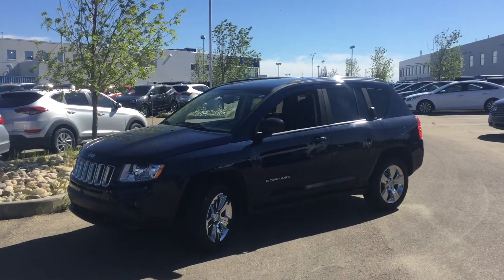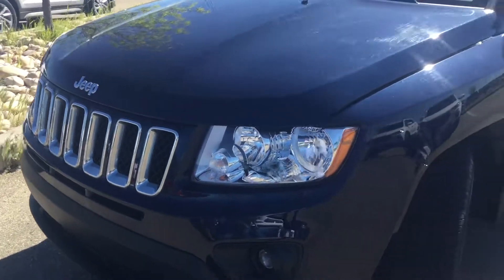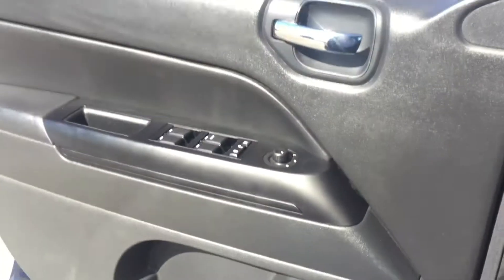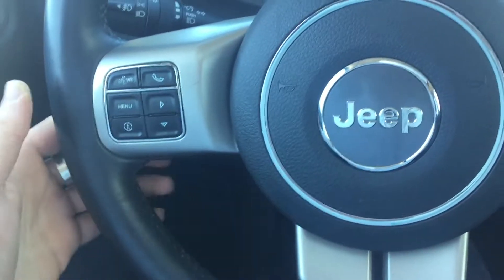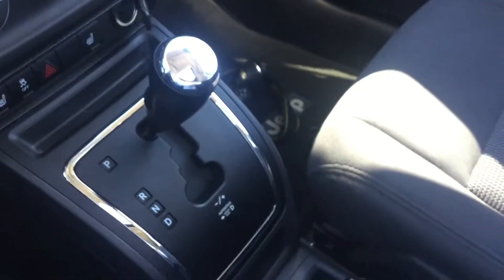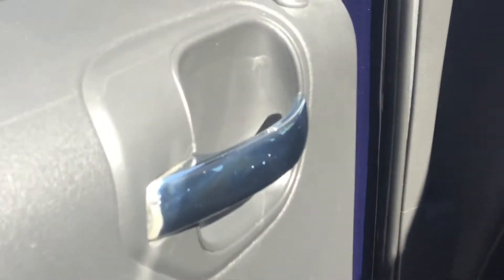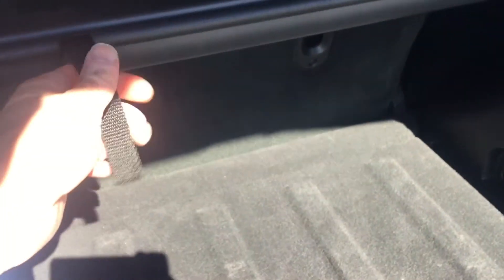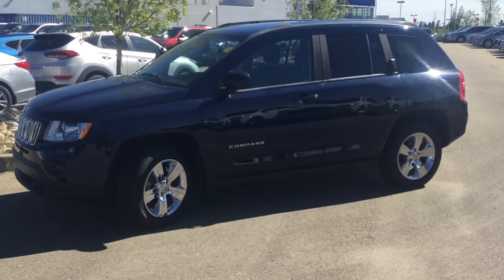2012 JEEP COMPASS SPORT | CRUISE CONTROL FOUR WHEEL DRIVE SPORT UTILITY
This 2012 Jeep Compass has very low kilometers and is in great condition. The Jeep Compass is a very versatile vehicle, which means it could suit almost anyone! You will be shocked how much space there is in the back seats and back hatch. You could used this unit for your daily grocery runs or even for a camping trip! Inside you will see it has a folding rear seat so if you need to haul something extra long it would be no problem! It also is equipped with four wheel drive for any winter road conditions.

Buy with confidence! Proudly serving Edmonton, Redwater, Rimbey, Camrose, Lloydminster, Vegreville, Beaumont, Ft. Saskatchewan, Ft. McMurray, Toefield, Wetaskiwin, Drayton Valley, Grand Prairie and Provost! AMVIC Licensed Dealer

Come in to Sherwood Park Hyundai to take it for test drive, today! Our experienced sales representatives are here to help you find exactly what you are looking for. Looking for a vehicle should be a fun experience, and we want to give that to you! Here at Sherwood Park Hyundai you are family, and will be treated with the utmost respect. Come visit us at: 41 Automall Rd Sherwood Park, AB T8H 0C7

Let us tailor make your experience at Sherwood Park Hyundai. Whether you are gathering information, booking a test drive, or looking to purchase. You will not find a more helpful, informative and courteous staff than the family at Sherwood Park Hyundai.

Financing available!! Come inquire about credit rebuilding or just establishing credit! Our top class finance team will work for you to get you to where you want to be in any scenario! No one is turned away! Come Ask Us TODAY!! Please contact the BDC department for more information.
Please bring the following
- Valid Drivers
- Pay stubs
- Sin #
- Work Permit if Applicable

AMVIC Licensed Stock 7TU9617A